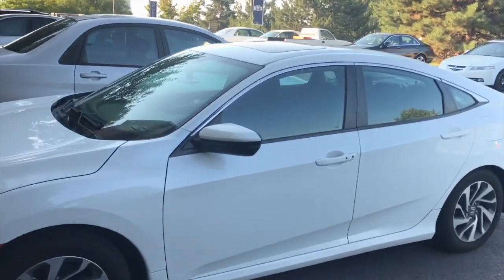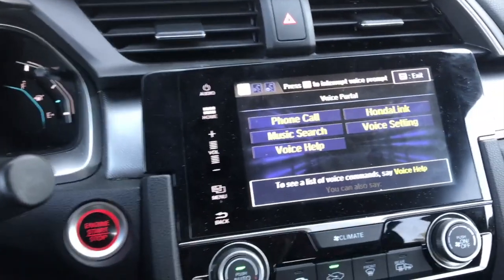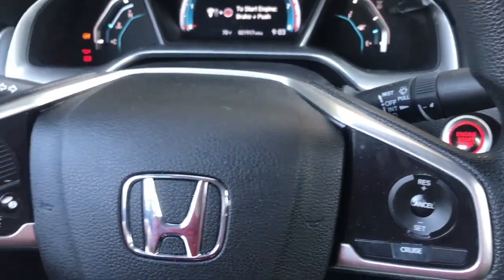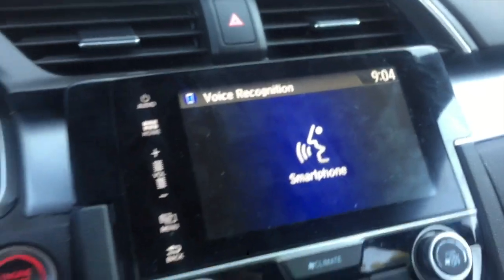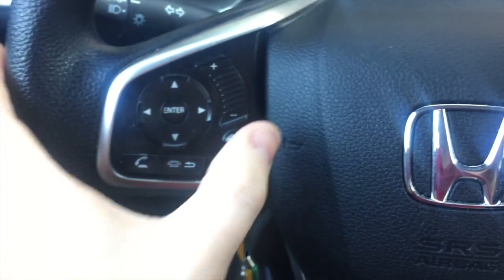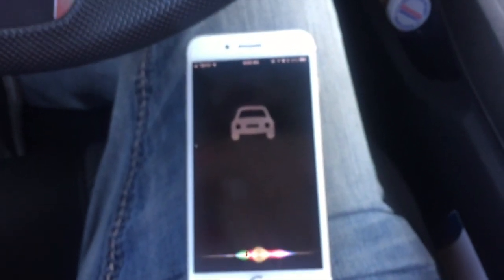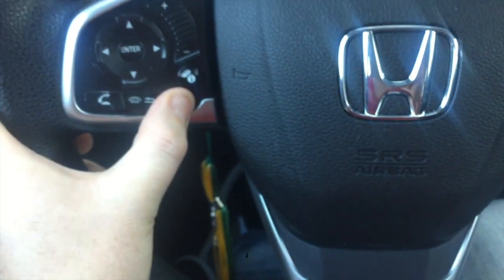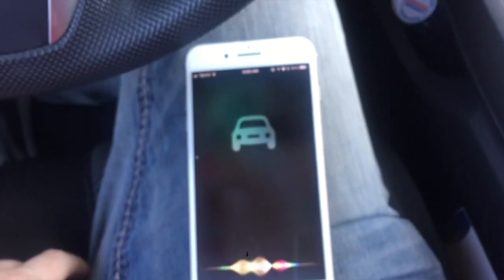Siri Button on the 2016/2017 Honda Civic? How To Activate.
This video is a tutorial of how to use the Siri Button in the 2016/2017 Honda Civic